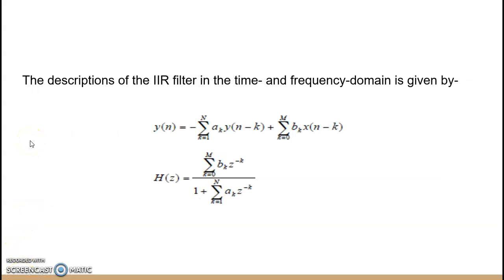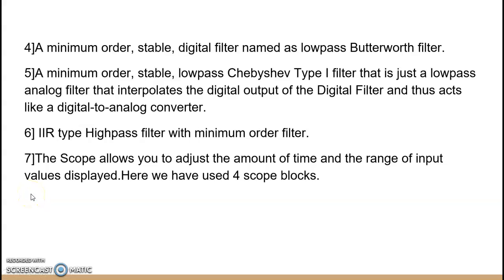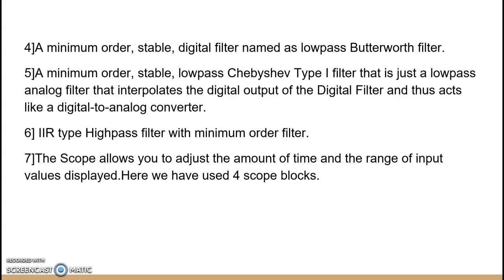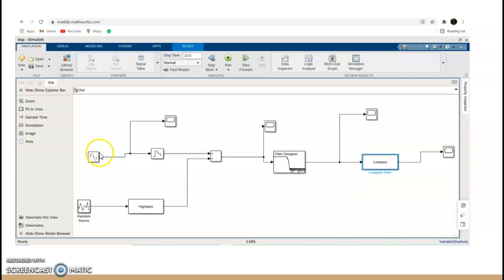Noise removing filter design digital signal processing project